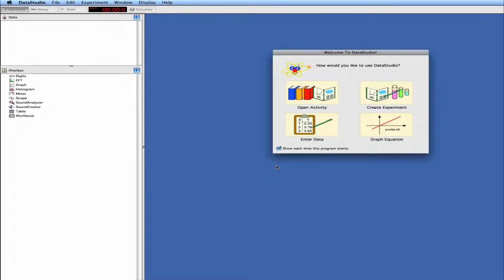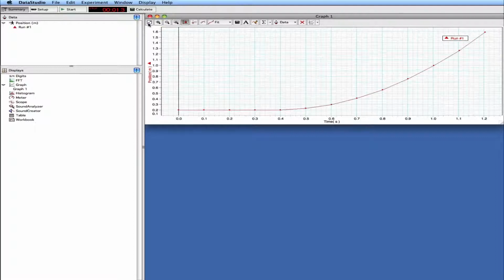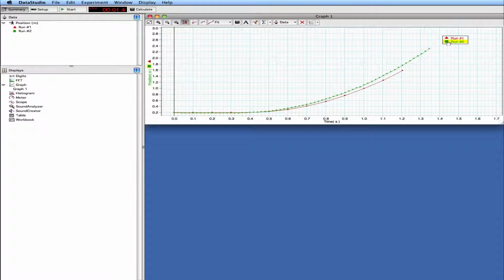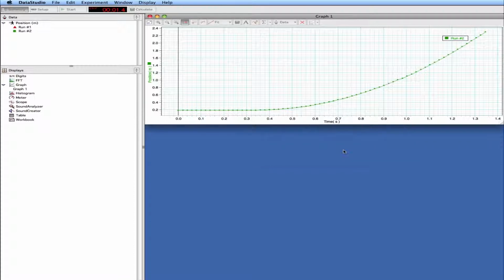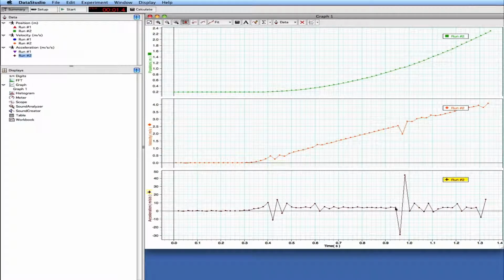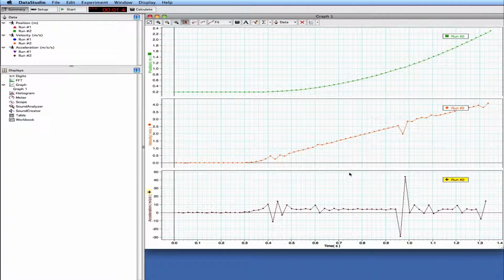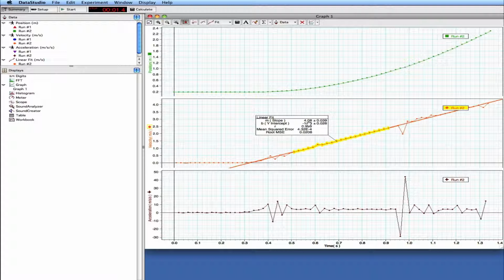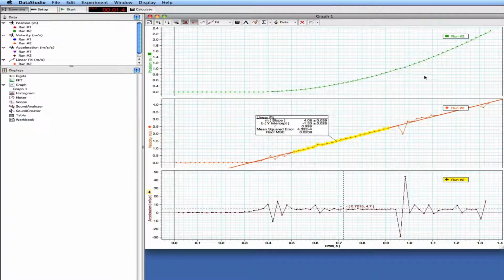AP Physics Gauntlet 1